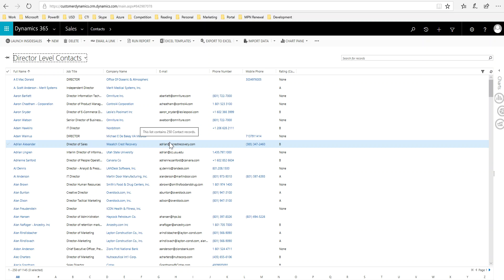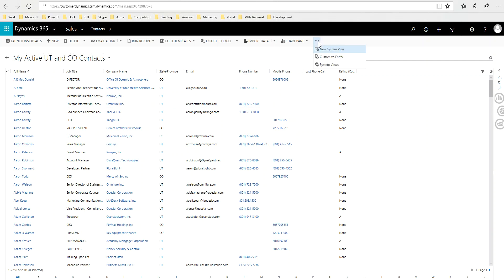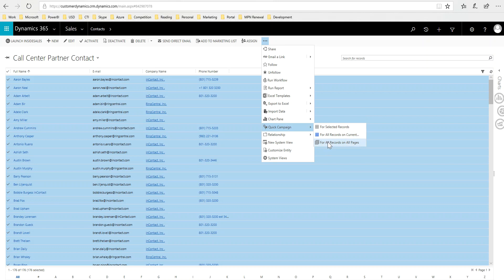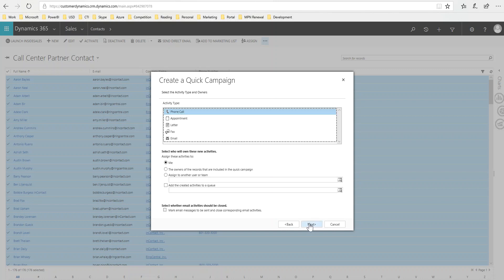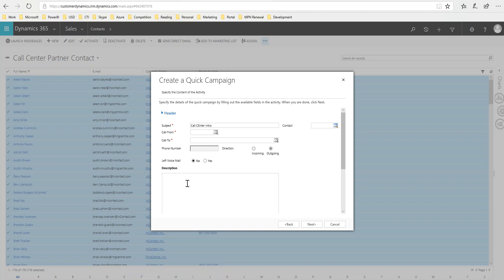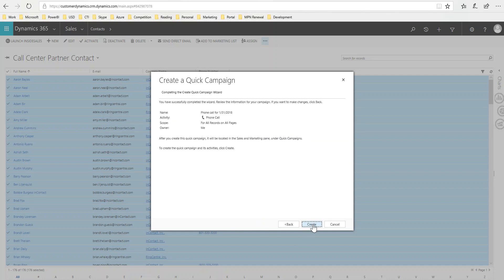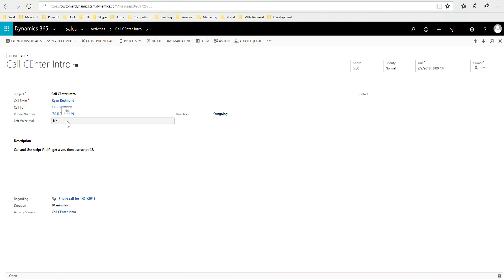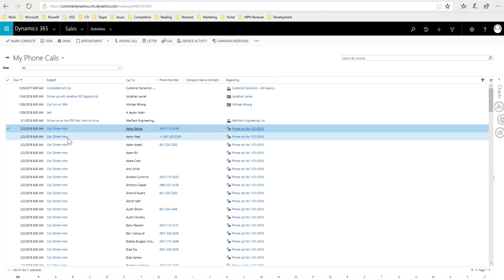Quick Campaign for Dynamics 365 Sales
Utilize a quick campaign in Dynamics 365 for Sales to speed up out bound telemarketing